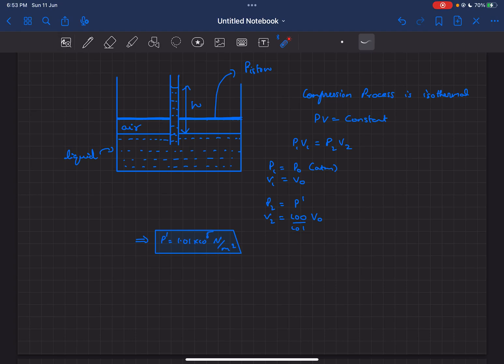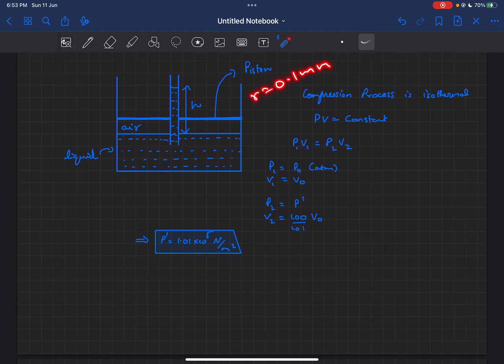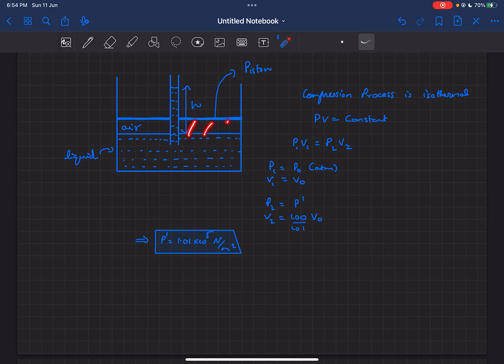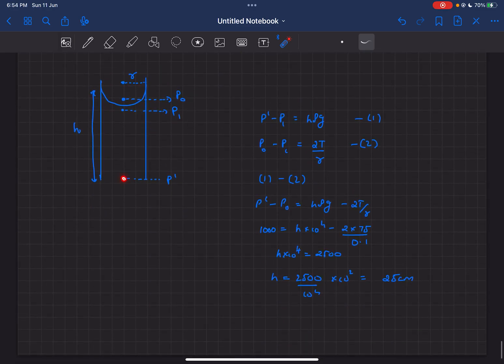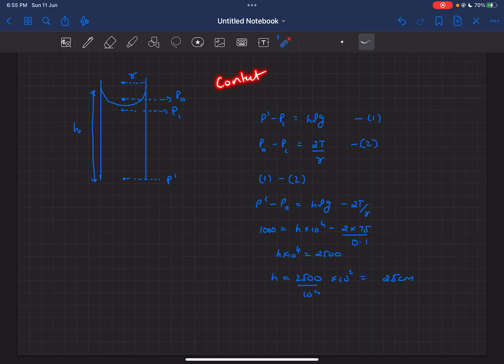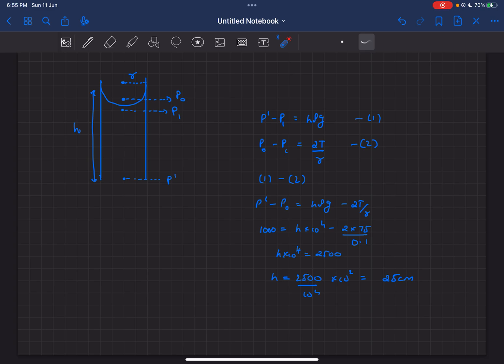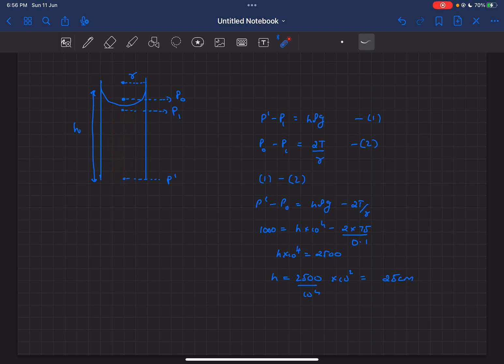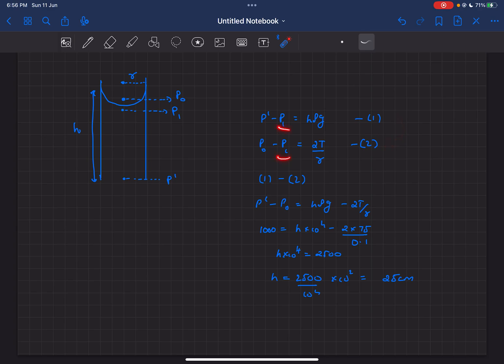An incompressible liquid is kept in a container having a weightless piston with a hole| JEE Adv 2023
Also comment down your doubts if you have any :).
Question : An incompressible liquid is kept in a container having a weightless piston with a hole. A capillary tube of inner radius 0.1 mm is dipped vertically into the liquid through the airtight piston hole, as shown in the figure. The air in the container is isothermally compressed from its original volume 𝑉0 to 100/101 𝑉0 with the movable piston. Considering air as an ideal gas, the height (ℎ) of the liquid column in the capillary above the liquid level in cm is_______.
[Given: Surface tension of the liquid is 0.075 N m−1, atmospheric pressure is 105 N m−2 , acceleration due to gravity (𝑔) is 10 m s −2, density of the liquid is 103 kg m−3 and contact angle of capillary surface with the liquid is zero]